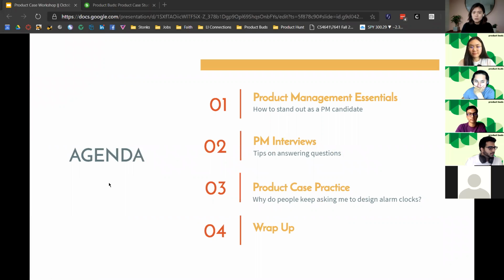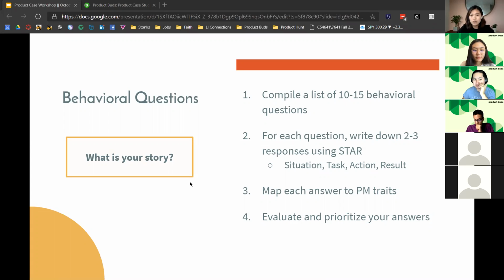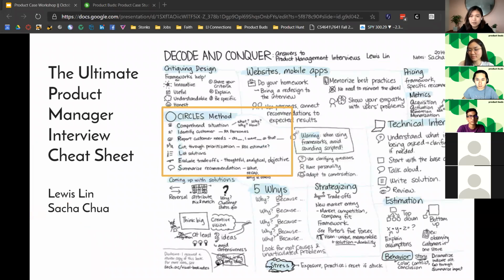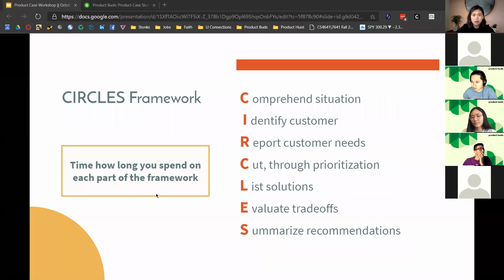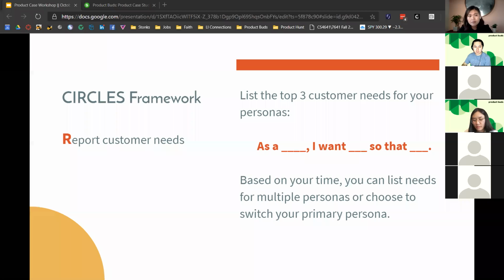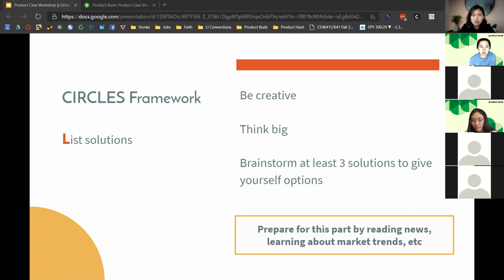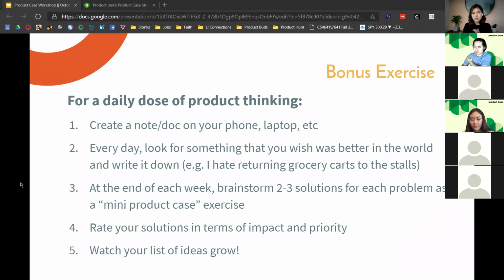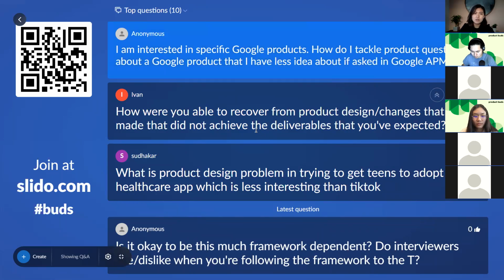PM Case Studies Workshop w/ Summer Wang, PM @ Google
Are you recruiting for full time or internship roles in Product Management? Whether you are currently interviewing for product management positions or are simply interested in learning about how product managers approach problems, this Product Buds event is for you!

We’re excited to bring you another Product Case Studies Workshop, this time led by Summer Wang, Product Manager at Google!

Join us in this interactive session to gain practical knowledge on how you can develop your “product sense” and demonstrate your understanding of what makes a great product! Get ready to put your product thinking hat on with this exercise and walk away feeling more confident in tackling those product design interview questions!

Summer is a product manager at Google Cloud. Prior to this, she was a PM at Microsoft where she built developer tools across Windows and Azure. Summer graduated from UCLA with degrees in Biochemistry and Economics.